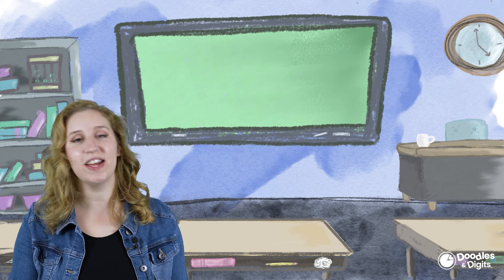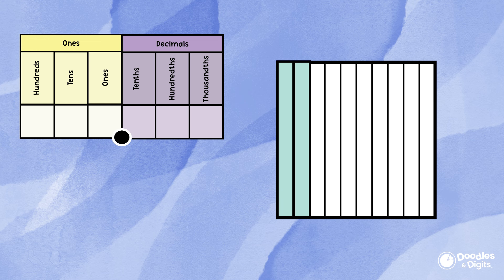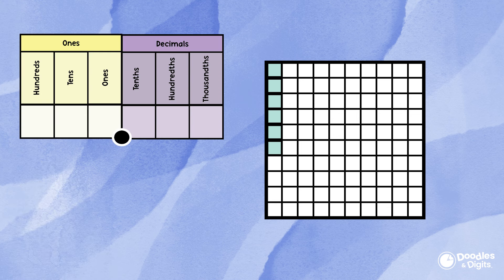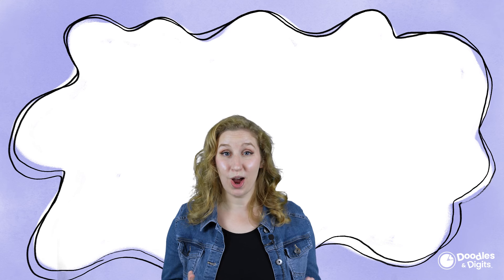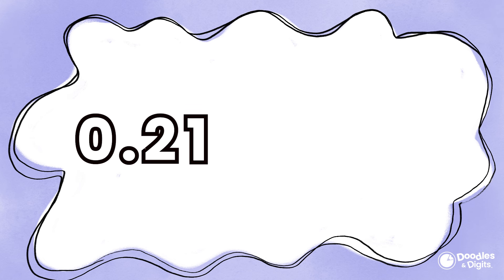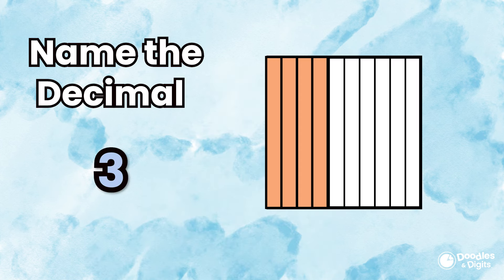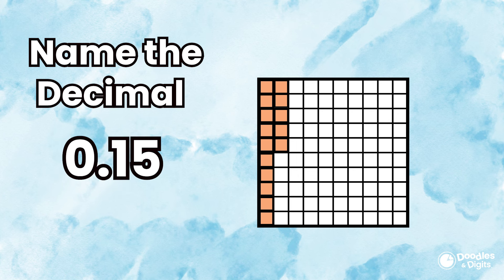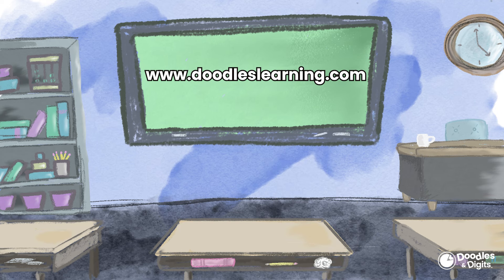Decimal Models | Tenths and Hundredths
🔍 Decimals Unveiled: Mastering Place Value Models 🔍

Ever wondered about those mysterious numbers with dots? 🤔 Join us as we delve into the realm of decimal models in this enlightening video!

In this comprehensive guide, we'll explore various ways to represent decimal place value using models. From breaking down wholes into tenths to understanding hundredths and beyond, we'll guide you through each step with clarity and precision.

🔢 What You'll Discover:

Understanding Decimal Place Value Models
Identifying Decimals Using Place Value Charts
Hands-on Examples and Visual Demonstrations
Practice Identifying Decimals Independently

Whether you're a student seeking clarity on decimal concepts or an enthusiast eager to expand your mathematical horizons, this video offers valuable insights in a digestible format. Dive into the world of decimals with us and unlock their secrets today!

Common core standards that these cover:

CCSS.Math.Content.4.NF.C.6: Use decimal notation for fractions with denominators 10 or 100. For example, rewrite 0.62 as 62/100; describe a length as 0.62 meters; locate 0.62 on a number line diagram.

CCSS.Math.Content.5.NBT.A.3: Read, write, and compare decimals to thousandths.